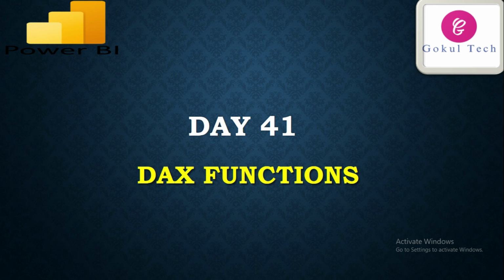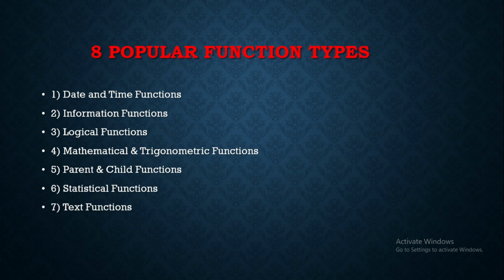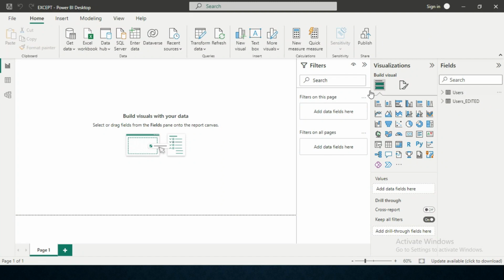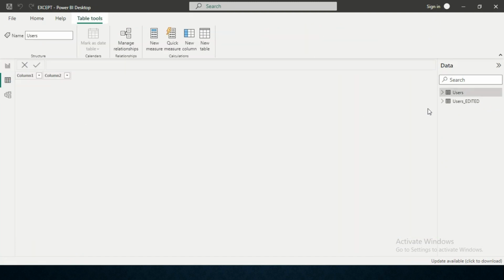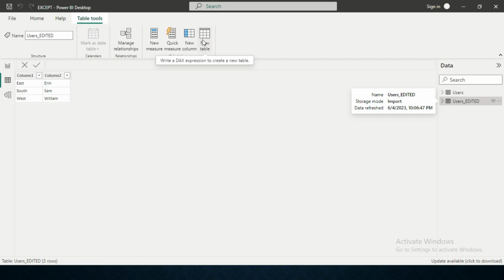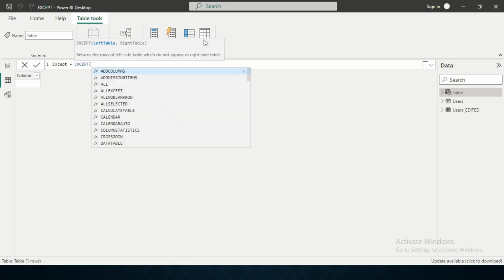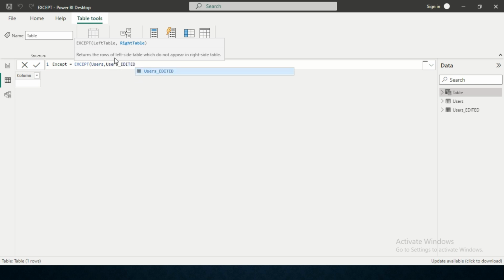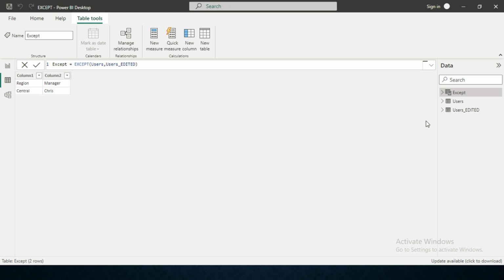EXCEPT DAX Function in Power BI - Learning Power Bi 2023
Welcome to our comprehensive guide on the EXCEPT DAX Function in Power BI! In this video, we'll explore the EXCEPT DAX Function and how it can be leveraged to enhance your data analysis and reporting in Power BI. Whether you're new to the EXCEPT DAX Function or looking to refine your skills, this tutorial will provide valuable insights and practical examples.

Learn how the EXCEPT DAX Function in Power BI 2023 can help you compare datasets and find differences effortlessly. This function is a powerful tool for data professionals looking to optimize their Power BI reports and dashboards.

Make sure to watch till the end to get the most out of the EXCEPT DAX Function Power BI tutorial and stay tuned for more updates and advanced techniques in Power BI.